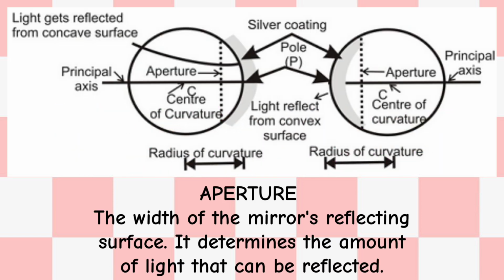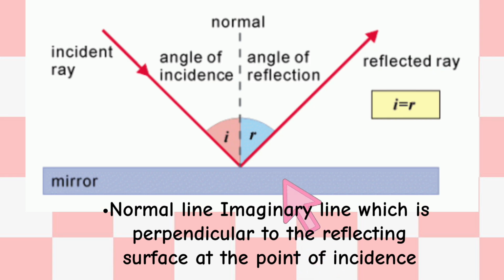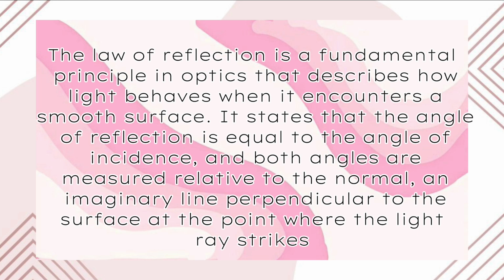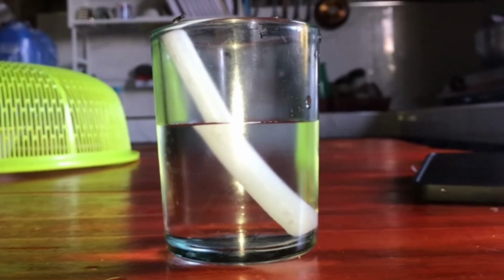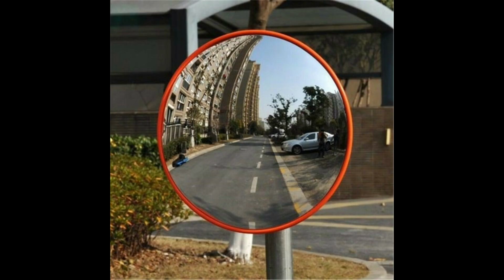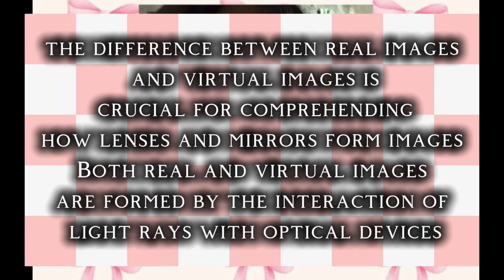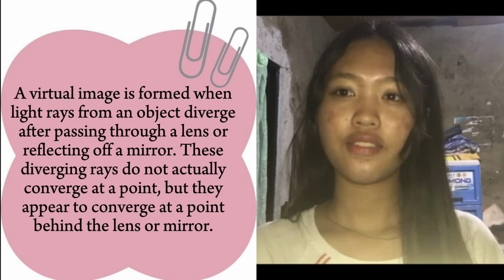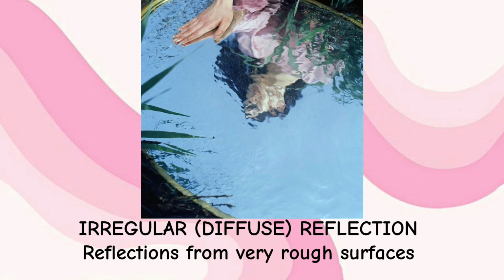Law of Reflection Science 10